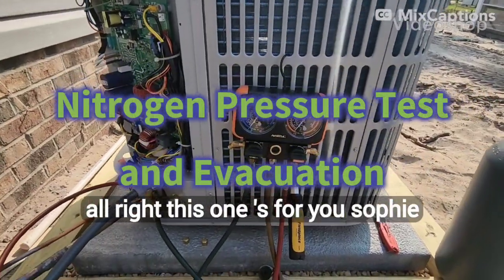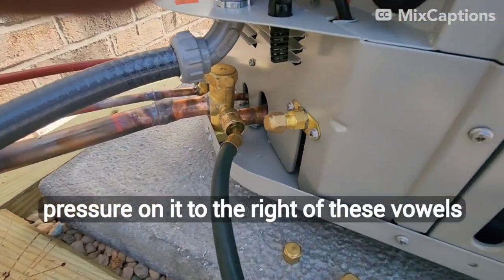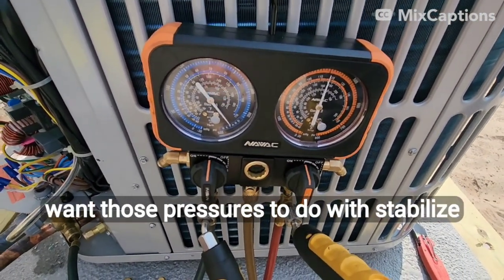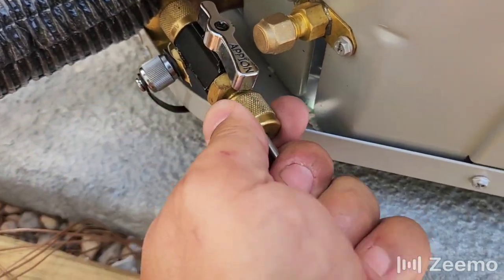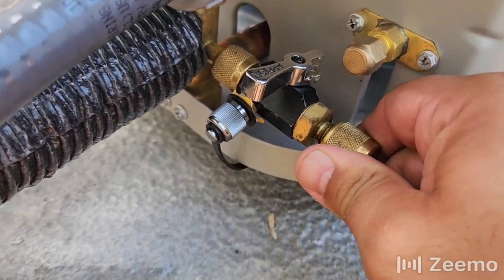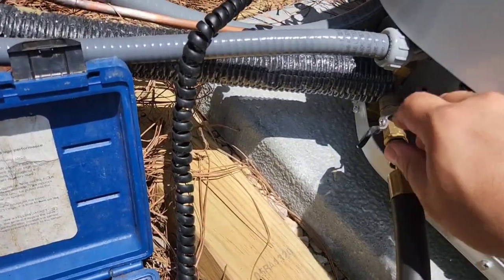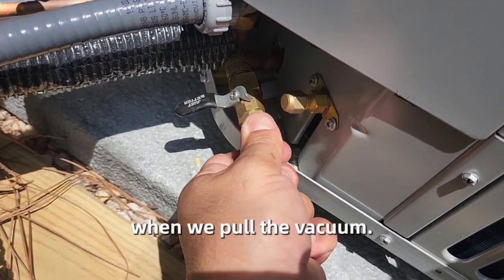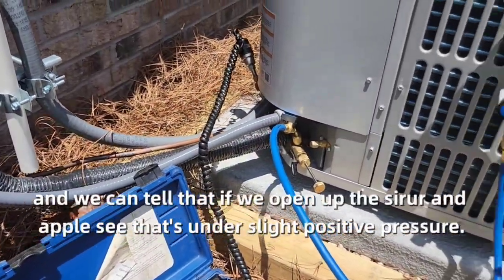Nitrogen Pressure Test and Vacuum/ Evacuation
In this video I walk through how I typically perform a Nitrogen pressure test, purge and vacuum or evacuation.